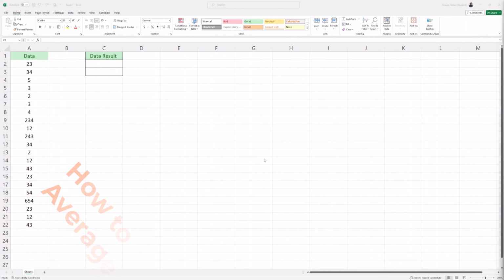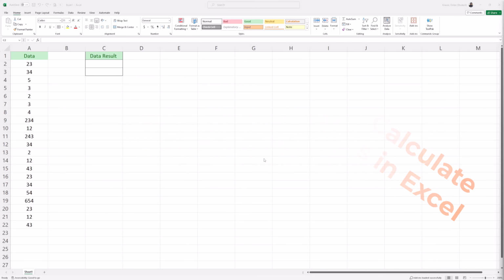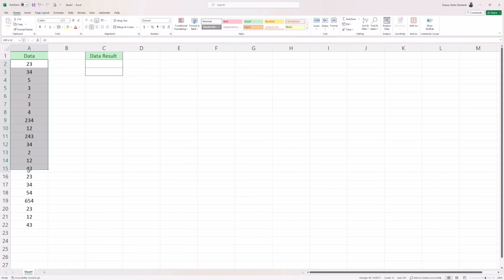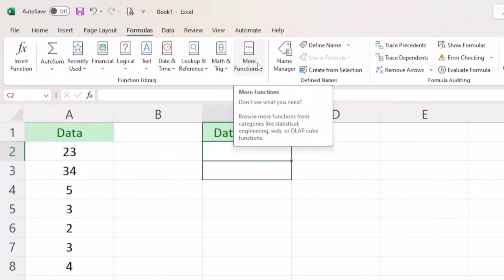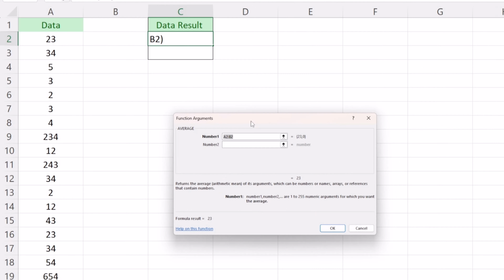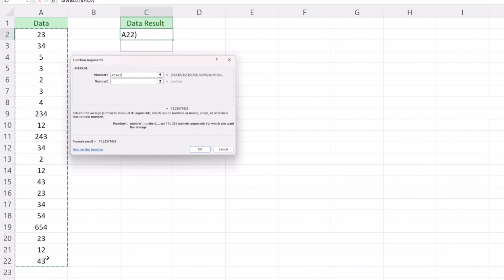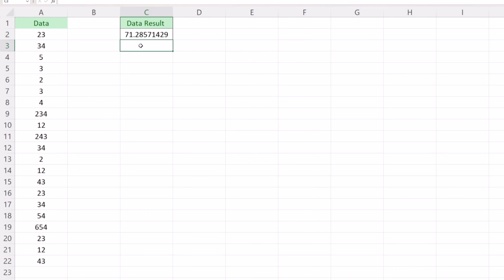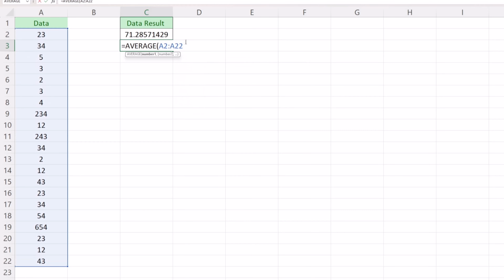How to Calculate Averages in Excel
Calculating averages in Excel is quick and easy if you know where to look. It saves me tons of time every day.

Whether you're new to Excel or an old pro, this tip is a quick reminder of two different ways to calculate averages using formulas or the menu in Excel.

If you're looking for even more details on calculating averages, take a look at our full step-by-step writeup:

Dolan
groovyPost